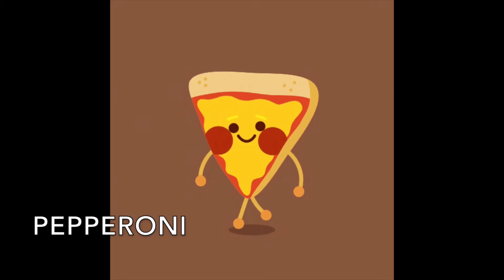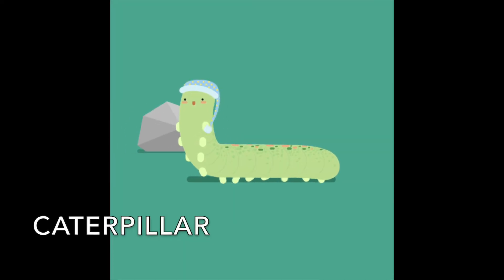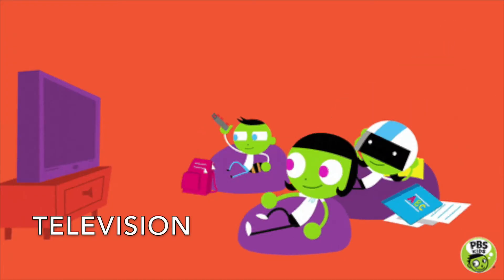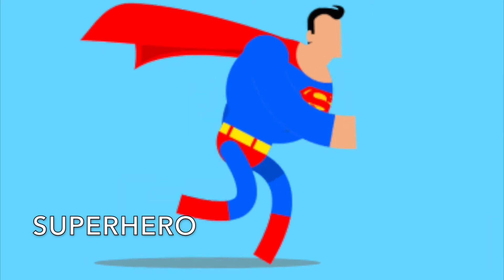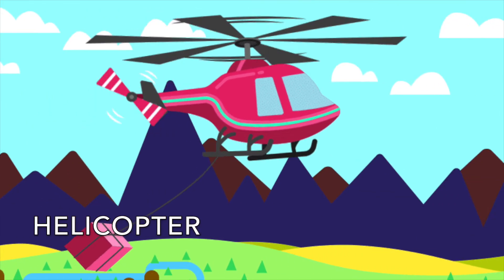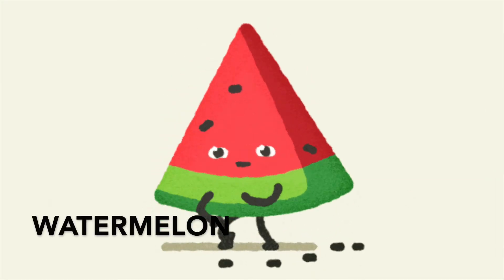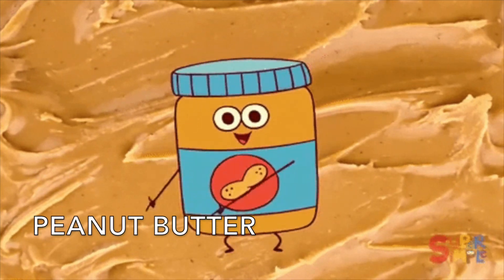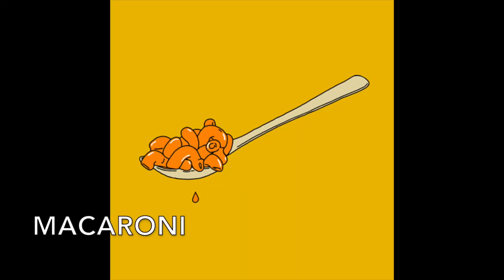Articulation: 4-syllable word practice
We will be working on multisyllabic words. The words today we will be targeting have 4-syllables in them. Good luck!

Your words to practice are:
-January
-Pepperoni
-Caterpillar
-Television
-Superhero
-Helicopter
-Watermelon
-Alligator
-Peanut Butter
-Macaroni

Gigi Beiswanger, M.A., CCC-SLP
Hilltop Learning Center